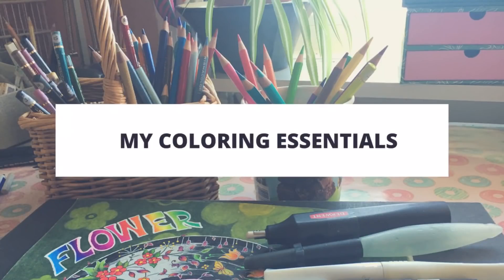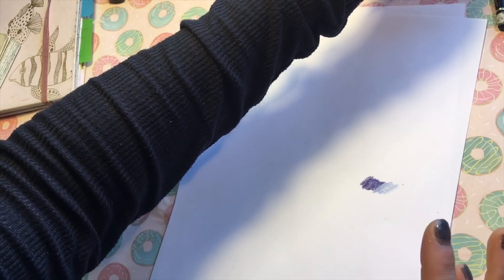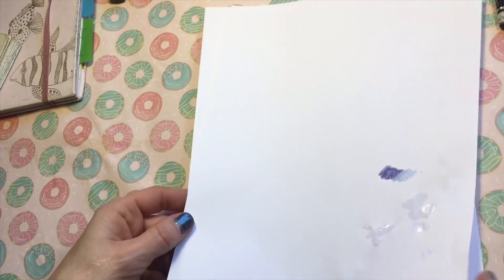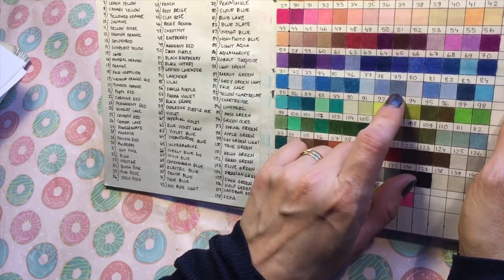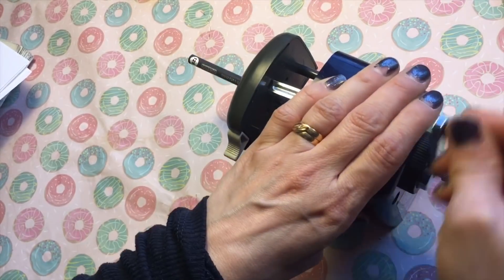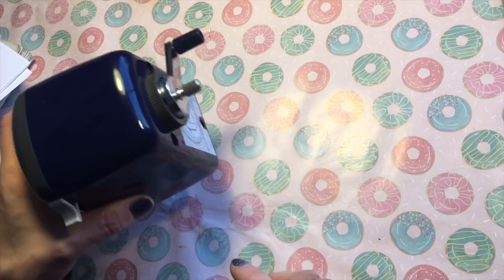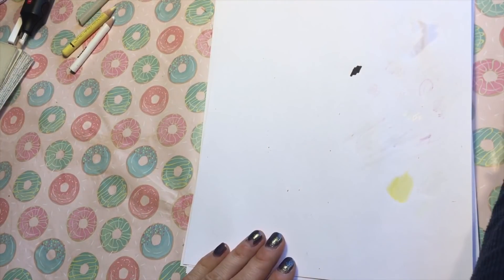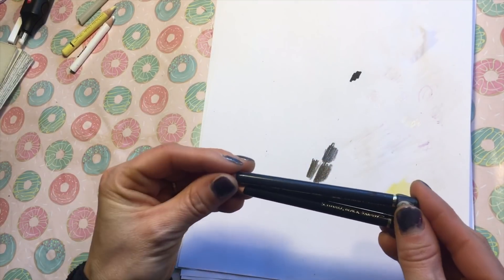MY COLORING ESSENTIALS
In this video I show you my essentials, my favourite things that I use all the time when I color.